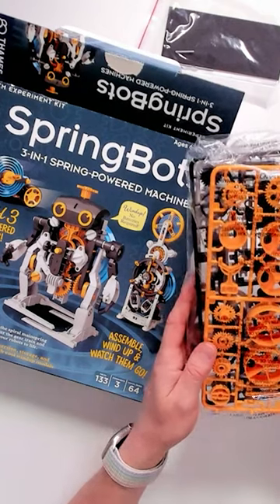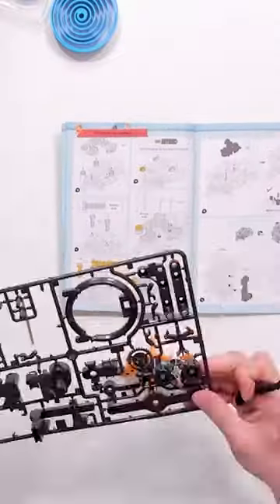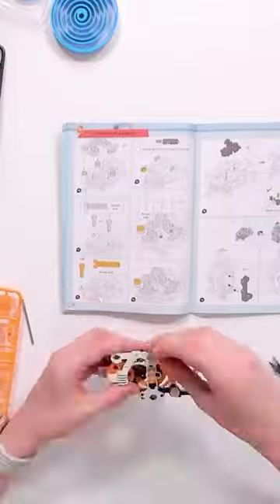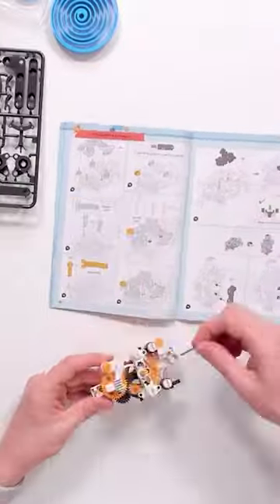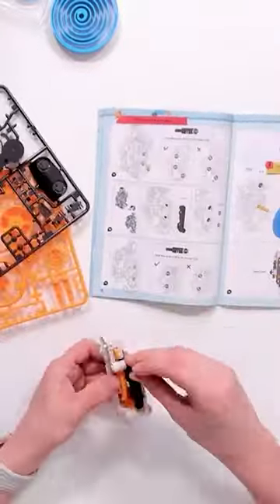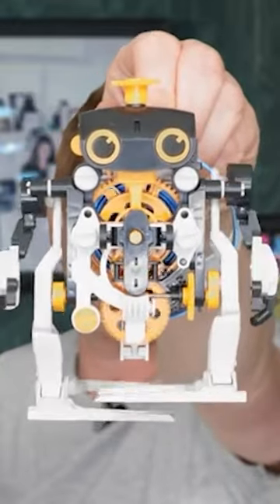Springbot Clockwork Robot Science Kit 🤖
Check out this science toy that teaches you how to build multiple clock work robots.

All you have to do is press out the small plastic pieces and use the instructions to assmeble it together.  As you're assmebling it, you learn all about mechanical movement and the power of springs.

This is one of three different robots you can build with this kit.

You can check out the full review of this toy at the Stem Kit Reviews Youtube channel: